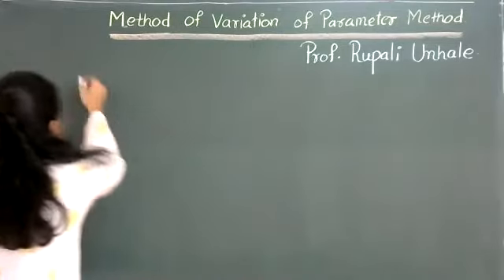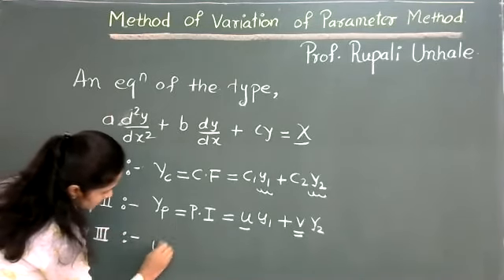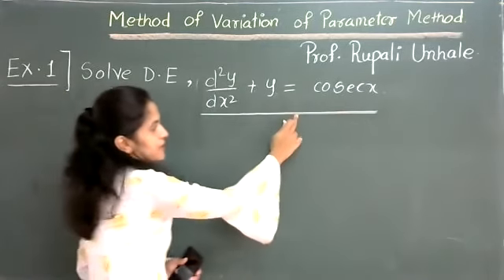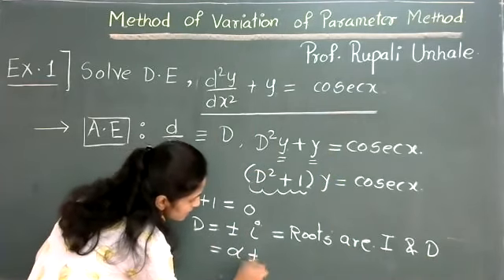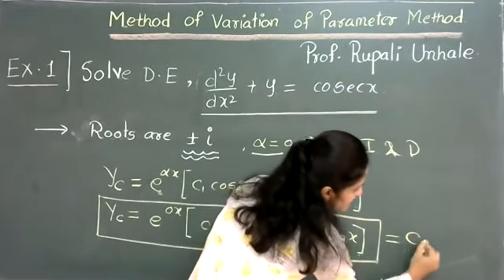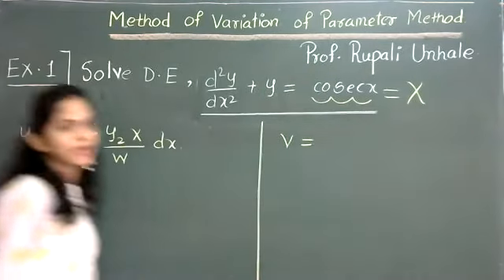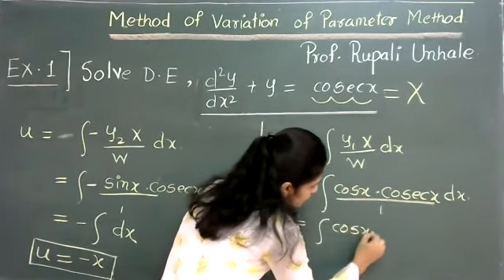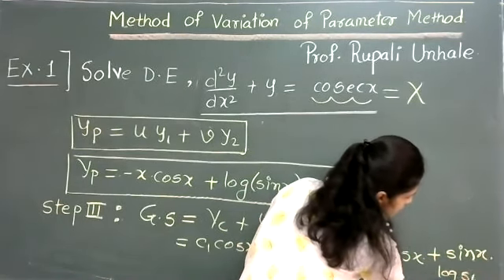Method of variation of Parameter Diffrential Equation.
This video Contain  Second Order Differential Equation with Variable Coefficient- Variation Parameter Method. With help of this method we can solve Second Order Differential Equation easily as well as you can find CF AND  P.I .This video will be helpful for students of engineering and Science.